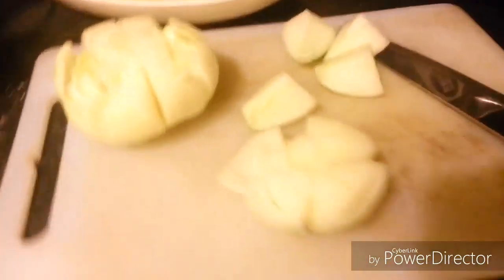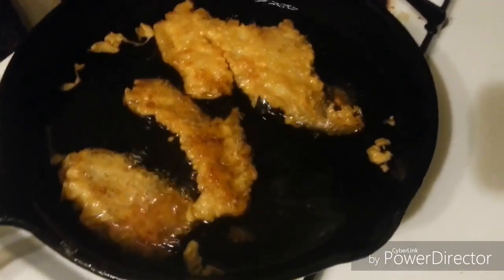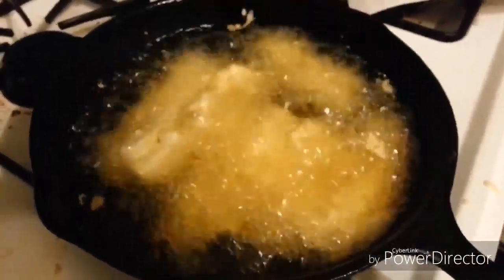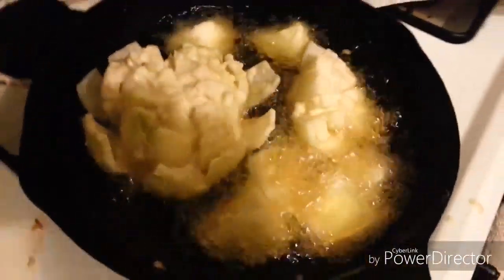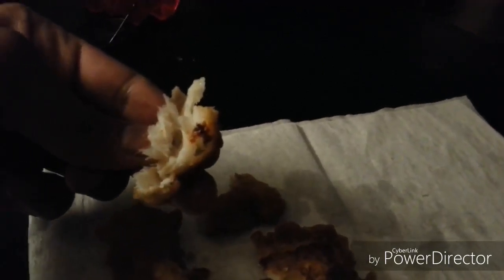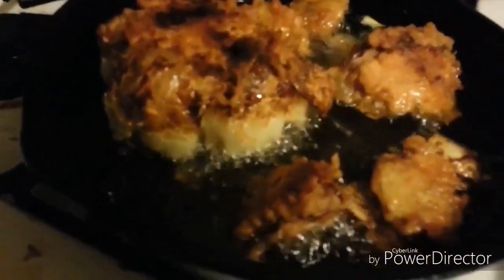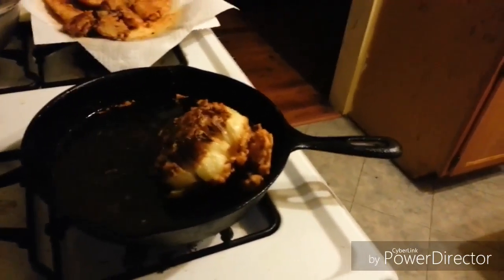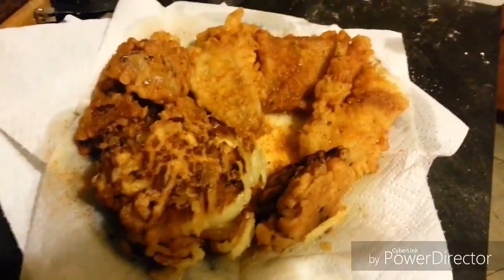That guy Ty having a fish fry! Check it out.